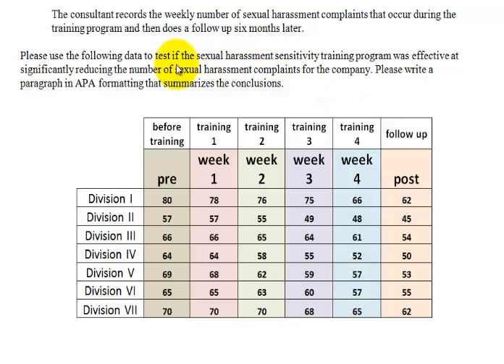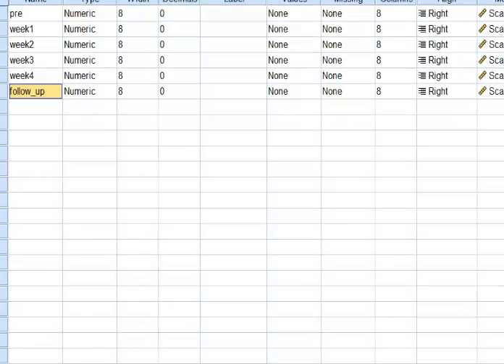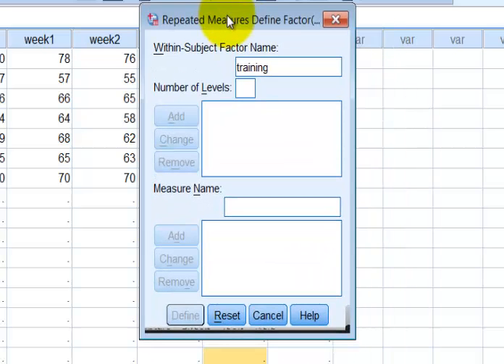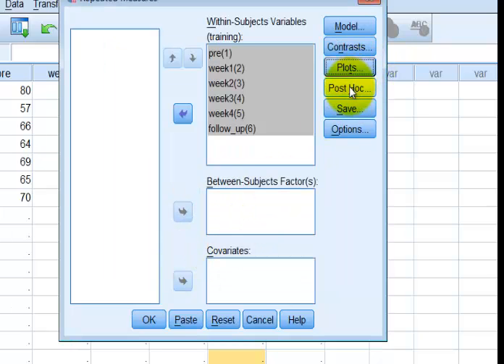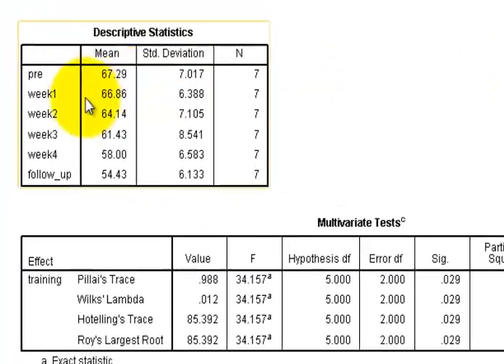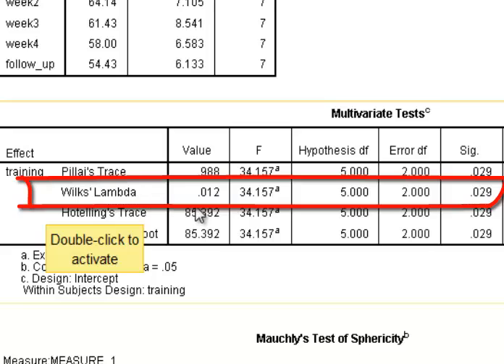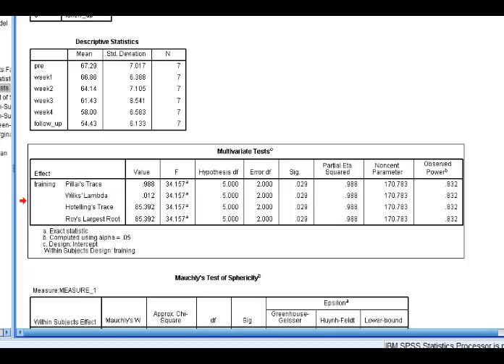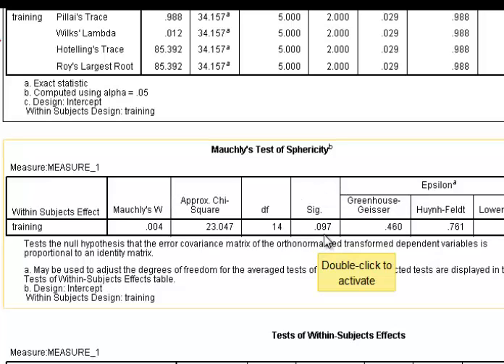repeated measures anova spss